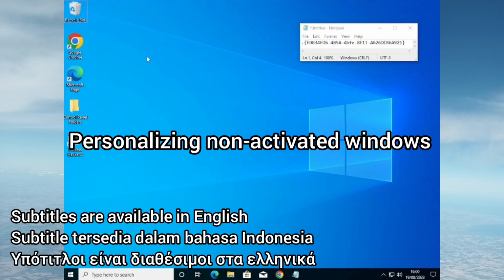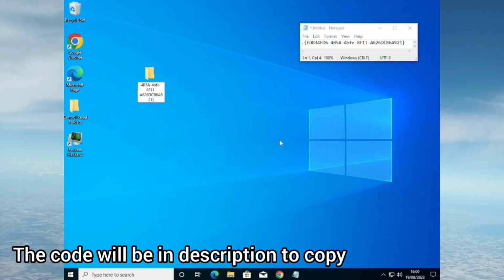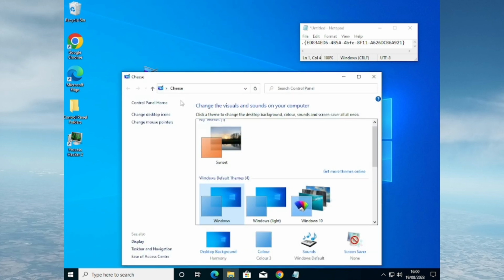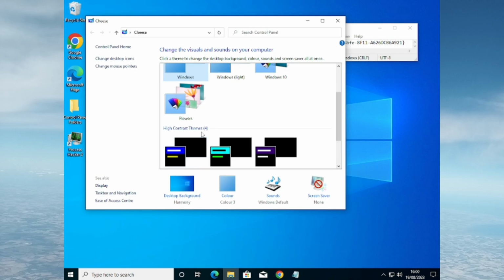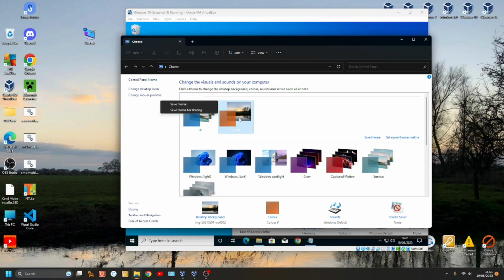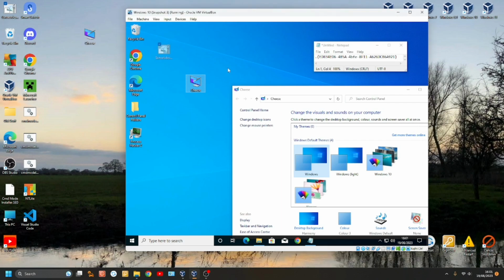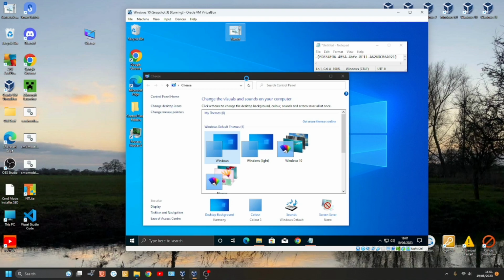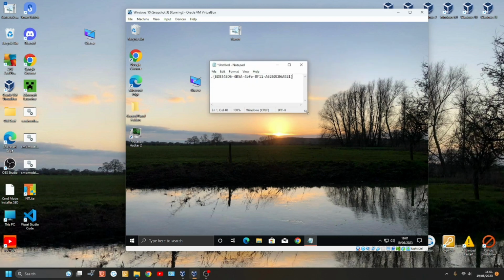Personalising non-activated windows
code: .{ED834ED6-4B5A-4bfe-8F11-A626DCB6A921}
if it isn't working tell me and I'll change it

Music Credit
C418 - Sweden - Minecraft Volume Alpha | No Copyright